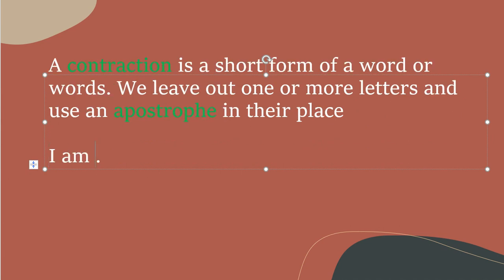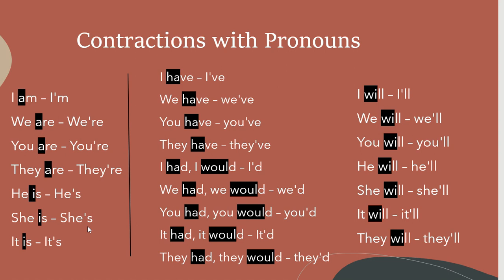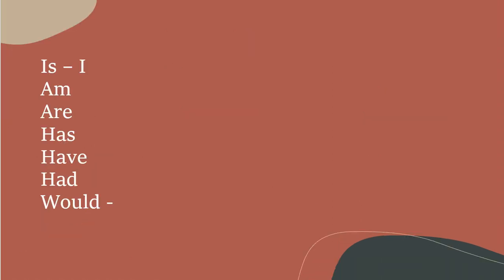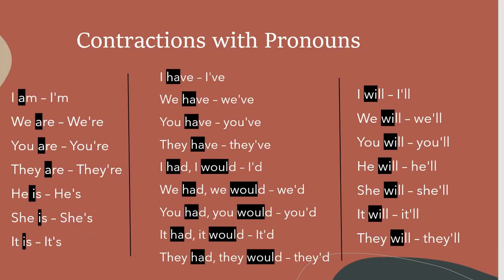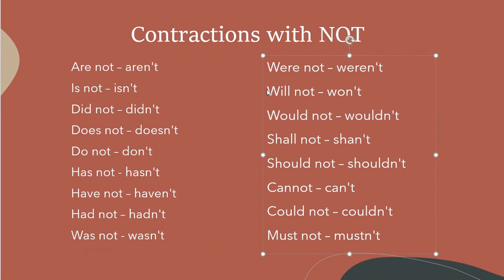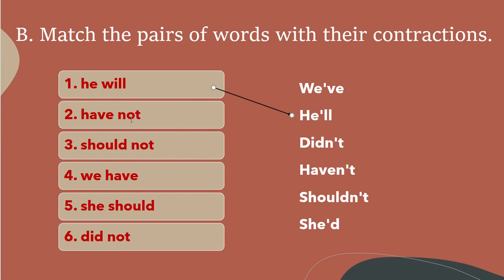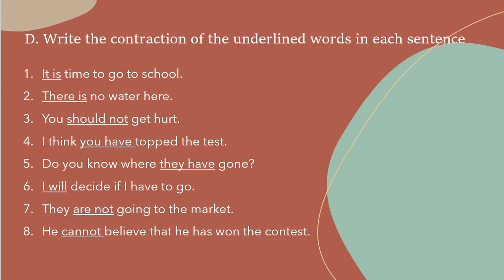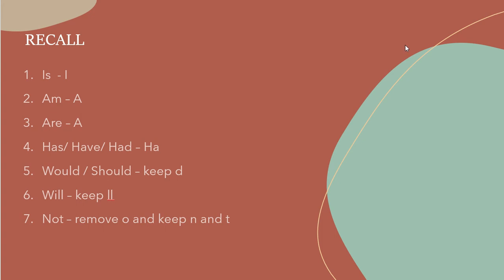Contractions | Short Forms | Rules to Make Short Forms | Class V | Grammar Way| Bushra Tasneem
This video explains what contractions are, how to form short forms with ample amount of questions and solutions.